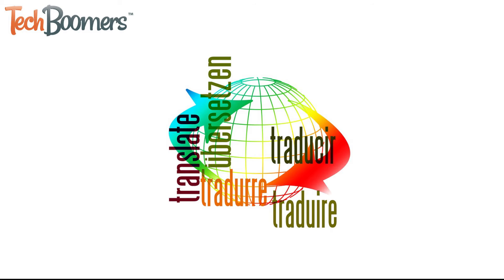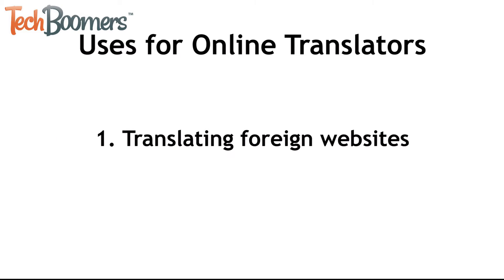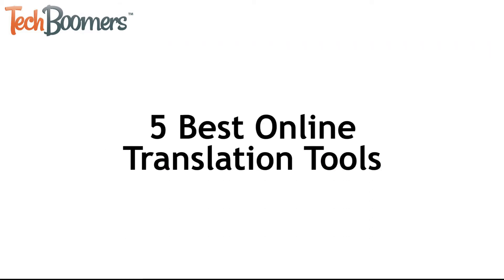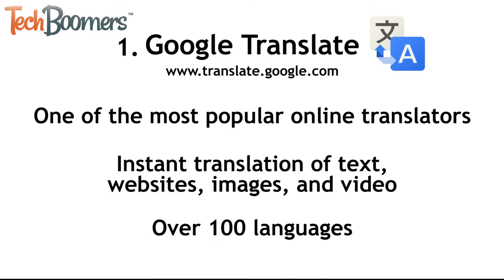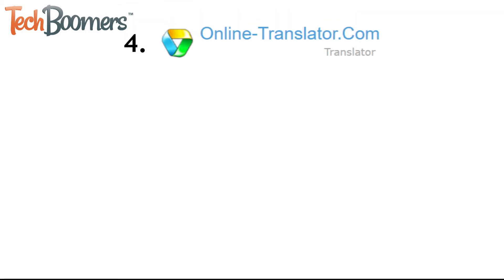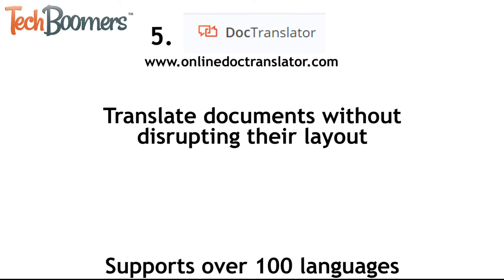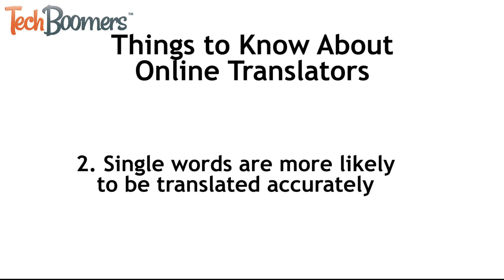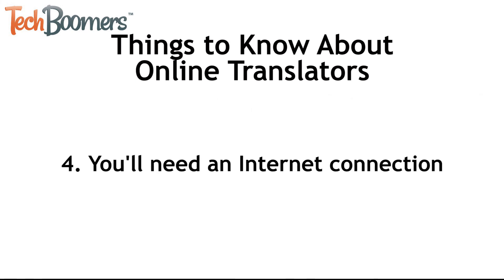How to Translate Text Online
Learn how to translate text from one language to another with helpful online tools. We’ll tell you about helpful uses for these translation services, which websites are the best to use for text translation, and what you should know before using one.

Some of our favorite uses for text translation tools are:
- To help you communicate when travelling
- To help you out when you’re working towards learning a new language
- For assignments when taking a language course at school

2. FreeTranslation.com
3. WorldLingo.com
4. PROMT (Online-Translator.com)
5. OnlineDocTranslator.com

Here are a few things you should know about online translators before getting started:
1. The translated text you get from these services may not be grammatically correct.
2. When you translate single words rather than whole sentences, your translations are more likely to be accurate.
3. You can use these tools to translate a foreign language into your native language, or the other way around.
4. You’ll need an Internet connection to use these tools. Either a mobile data connection or Wi-Fi will work.